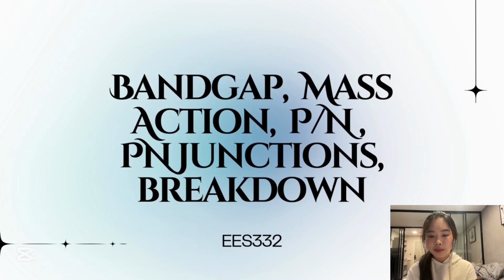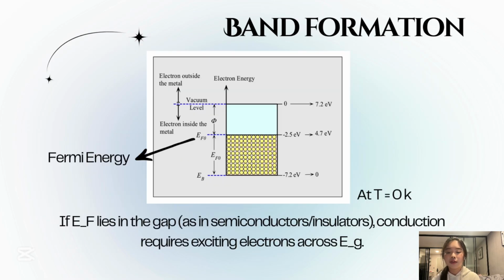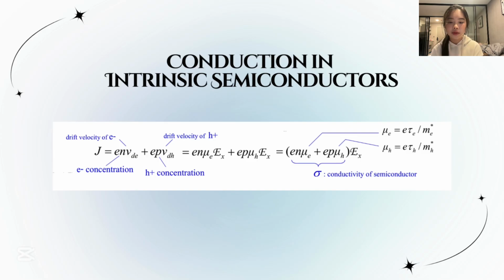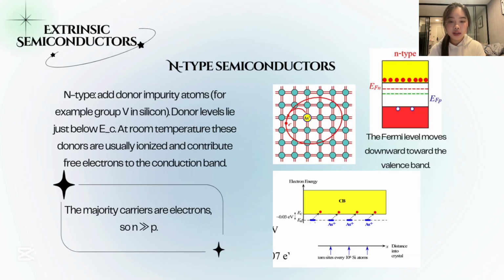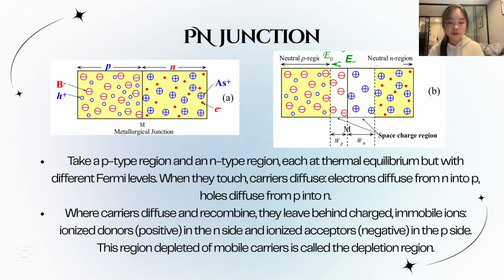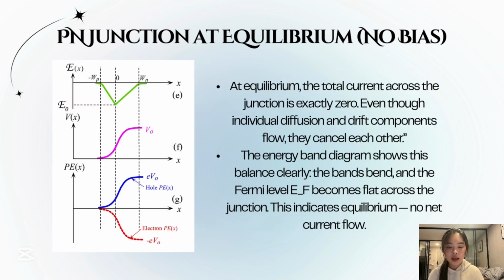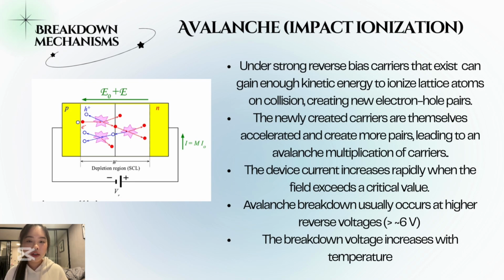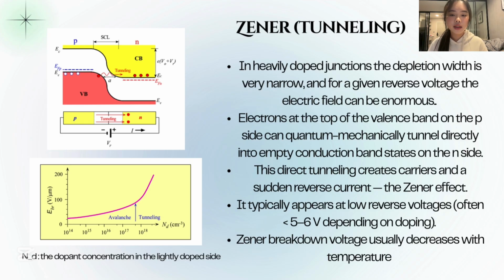EES332_Supawan_Assignment1